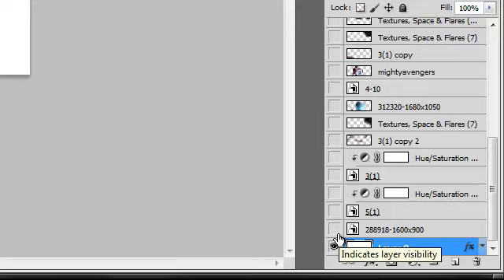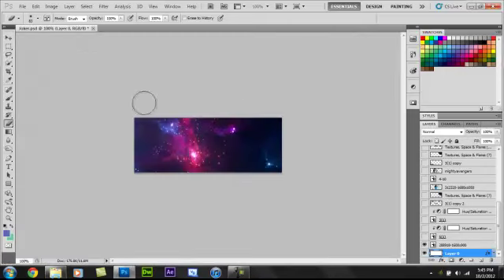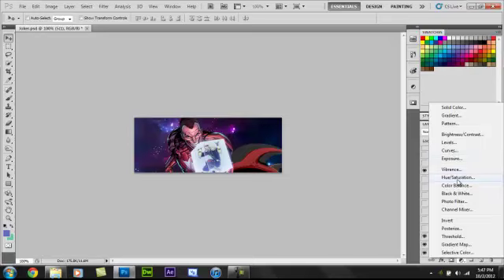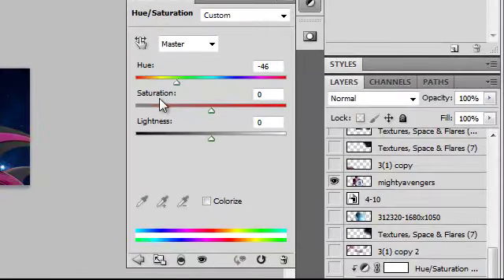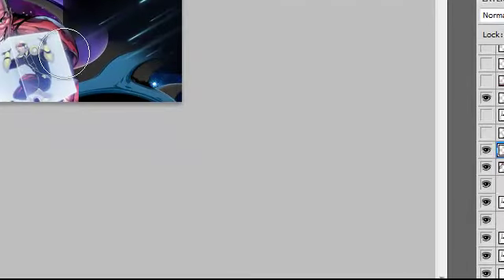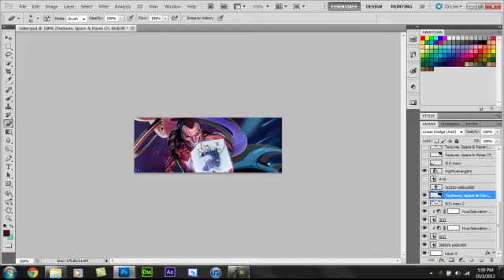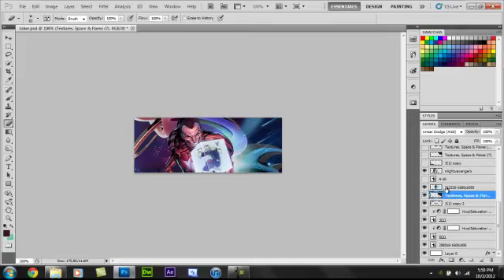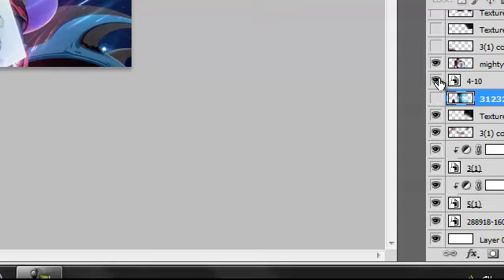Photoshop | How to make Tags/Signatures | Part 1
Tutorial on the basics of tag making, be sure to check out planetrenders for great renders and countless other sites for great renders.